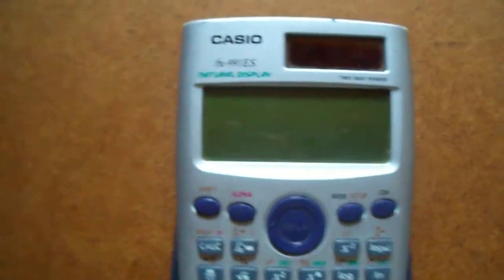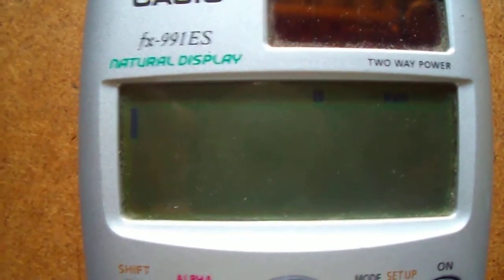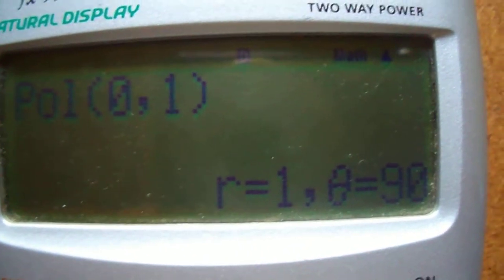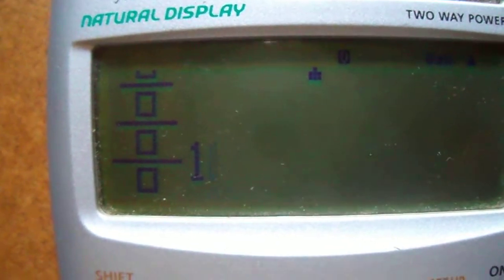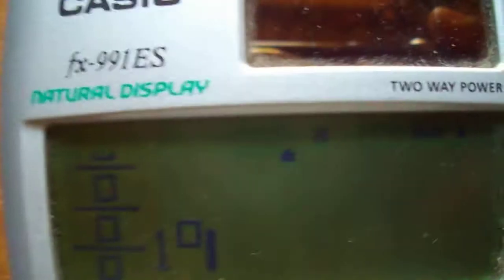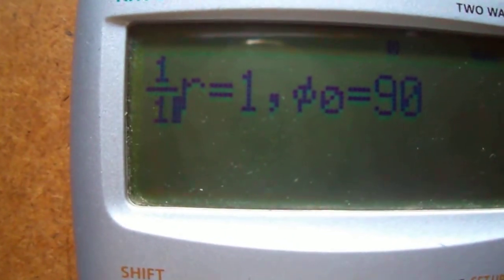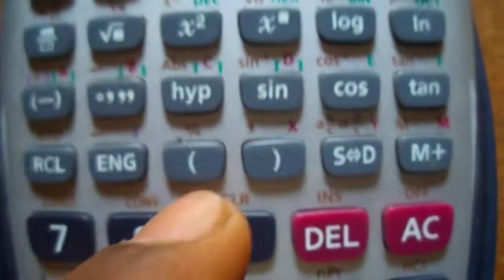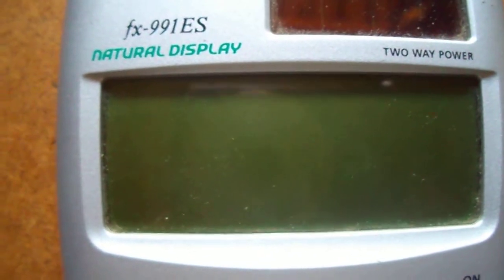Casio Fx-991ES Trick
Here is a calculator trick on  Casio Fx-991ES Trick to surprise your friends. This trick does not work on Casio Fx-991ES Plus. Follow the instructions as it is.